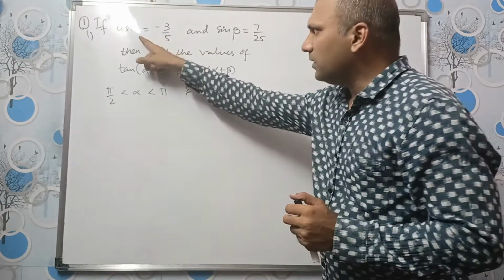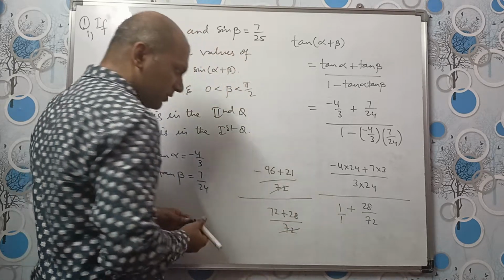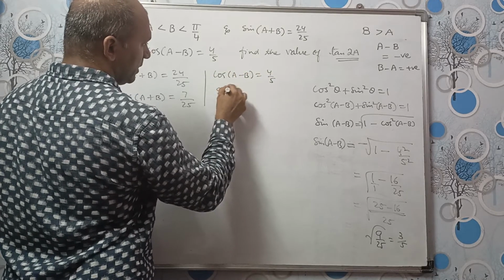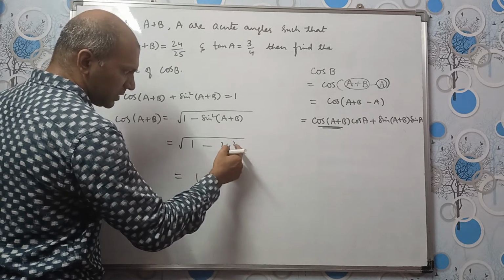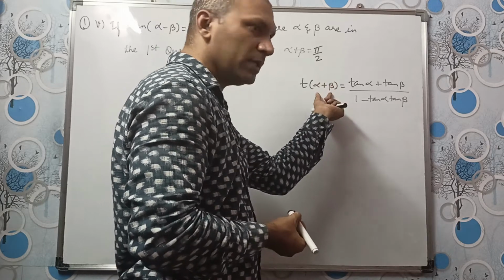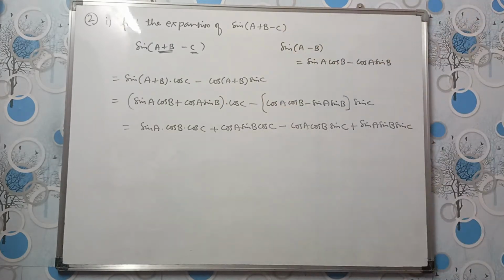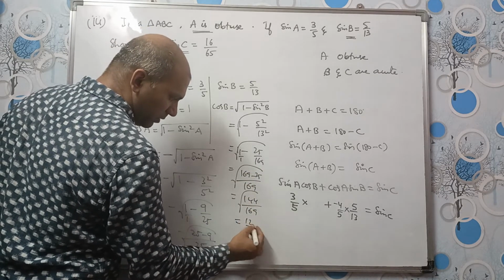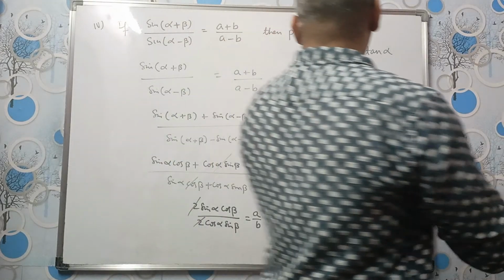Trigonometry#12 Exercise 6c II Roman all questions. Solve problems without learning all the formulas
Sin(90-x)=cosx
cos(90-x)=sinx
Tan(90-x)=cotx
Cotx(90-x)=tanx
sec(90°−x) = csc x
csc(90°−x) = sec x

sin(x+y) = sin(x)cos(y)+cos(x)sin(y)
cos(x+y) = cos(x)cos(y)–sin(x)sin(y)
tan(x+y) = (tan x + tan y)/ (1−tan x •tan y)
sin(x–y) = sin(x)cos(y)–cos(x)sin(y)
cos(x–y) = cos(x)cos(y) + sin(x)sin(y)

sin(2x) = 2sin(x) • cos(x) = [2tan x/(1+tan2 x)]
cos(2x) = cos2(x)–sin2(x) = [(1-tan2 x)/(1+tan2 x)]
cos(2x) = 2cos2(x)−1 = 1–2sin2(x)
tan(2x) = [2tan(x)]/ [1−tan2(x)]
sec (2x) = sec2 x/(2-sec2 x)
csc (2x) = (sec x. csc x)/2

Sin 3x = 3sin x – 4sin3x
Cos 3x = 4cos3x-3cos x
Tan 3x = [3tanx-tan3x]/[1-3tan2x]

sin
x
2
1
cos
x
2
cos
x
2
1
cos
x
2
tan
x
2
1
cos
x
1
cos
x
Also,
tan
x
2
1
cos
x
1
cos
x
1
cos
x
1
cos
x
1
cos
x
1
cos
x
1
cos
x
2
1
cos
2
x
1
cos
x
2
sin
2
x
1
cos
x
sin
x
So,
tan
x
2

Product identities
sin
x
cos
y
sin
x
y
sin
x
y
2
cos
x
cos
y
cos
x
y
cos
x
y
2
sin
x
sin
y
cos
x
y
cos
x
y
2

sin
x
sin
y
2
sin
x
y
2
cos
x
y
2
sin
x
sin
y
2
cos
x
y
2
sin
x
y
2
cos
x
cos
y
2
cos
x
y
2
cos
x
y
2
cos
x
cos
y
2
sin
x
y
2
sin
x
y
2

Inverse Trigonometry Formulas
sin-1 (–x) = – sin-1 x
cos-1 (–x) = π – cos-1 x
tan-1 (–x) = – tan-1 x
cosec-1 (–x) = – cosec-1 x
sec-1 (–x) = π – sec-1 x
cot-1 (–x) = π – cot-1 x
What is Sin 3x Formula?
Sin 3x is the sine of three times of an angle in a right-angled triangle, that is expressed as:

Trigonometry Formulas From Class 10 to Class 12
Trigonometry Formulas Major systems
All trigonometric formulas are divided into two major systems:

Trigonometric Identities
Trigonometric Ratios
Trigonometric Identities are formulas that involve Trigonometric functions. These identities are true for all values of the variables. Trigonometric Ratio is known for the relationship between the measurement of the angles and the length of the sides of the right triangle.

Here we provide a list of all Trigonometry formulas for the students. These formulas are helpful for the students in solving problems based on these formulas or any trigonometric application. Along with these, trigonometric identities help us to derive the trigonometric formulas, if they will appear in the examination.

We also provided the basic trigonometric table pdf that gives the relation of all trigonometric functions along with their standard values. These trigonometric formulae are helpful in determining the domain, range, and value of a compound trigonometric function. Students can refer to the formulas provided below or can also download the trigonometric formulas pdf that is provided above.

Solved Problems
Q.1:What is the value of (sin30° + cos30°) – (sin 60° + cos60°)?

Sol: Given,

(sin30° + cos30°) – (sin 60° + cos60°)

= 0

Q.2: If cos A = 4/5, then tan A = ?

Sol: Given,

As we know, from trigonometry identities,

1+tan2A = sec2A

sec2A – 1 = tan2A

(1/cos2A) -1 = tan2A

Putting the value of cos A = ⅘.

(5/4)2 – 1 = tan2 A

tan2A = 9/16

What are the basic trigonometric ratios?
Sine, Cosine, Tangent, Cotangent, Secant and Cosecant.
What are formulas for trigonometry ratios?
Sin A = Perpendicular/Hypotenuse
Cos A = Base/Hypotenuse
Tan A = Perpendicular/Base
What are the three main functions in trigonometry?
Sin, Cos and Tan are three main functions in trigonometry.
What are the fundamental trigonometry identities?
The three fundamental identities are:
1. sin2 A + cos2 A = 1
2. 1+tan2 A = sec2 A
3. 1+cot2 A = csc2 A